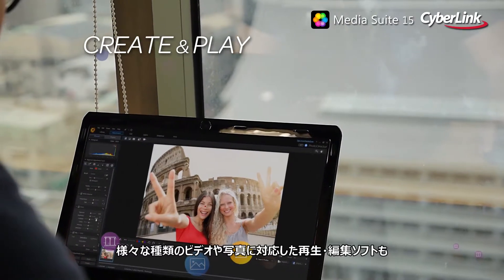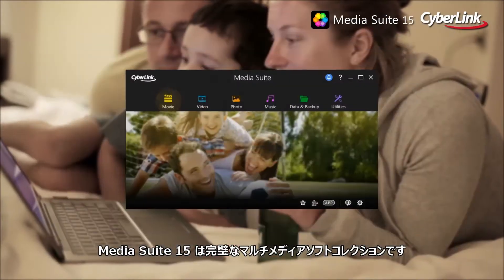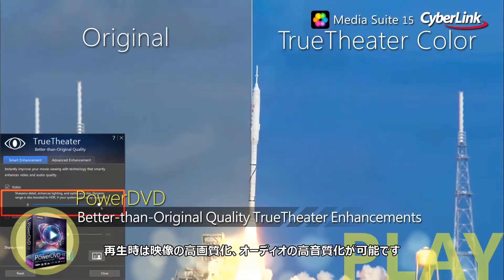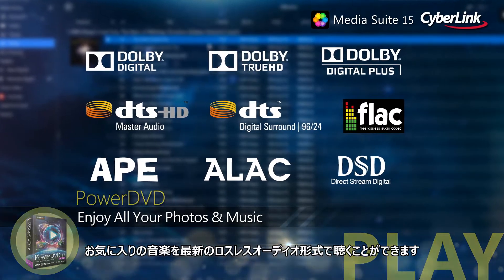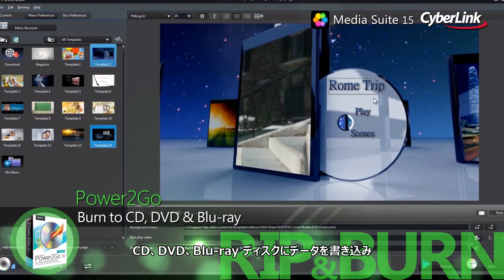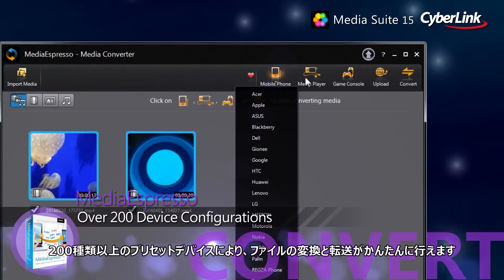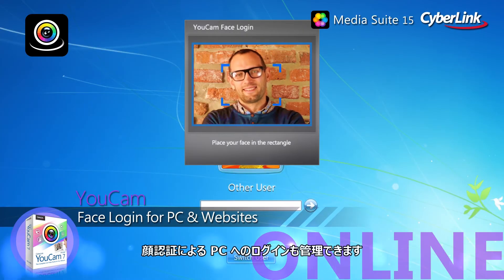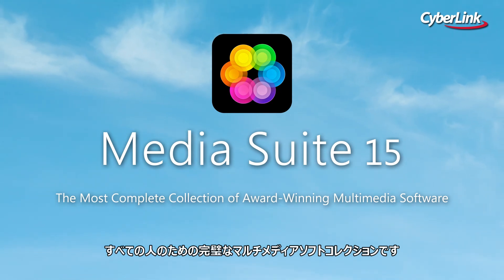Media Suite 15 - 紹介ビデオ | CyberLink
Media Suite 15 最新の動画再生ソフト PowerDVD 17、動画編集ソフト PowerDirector 15、写真編集ソフト PhotoDirector 8 をはじめ、信頼性の高いディスク書き込みソフト、変換ソフト、フル HD 録画のスクリーンレコーダー、360 度映像編集と、25GB の無料オンラインストレージがすべて揃っており、オールインワンのソフトウェアコレクションを必要としているユーザーに非常に理想的な製品です。